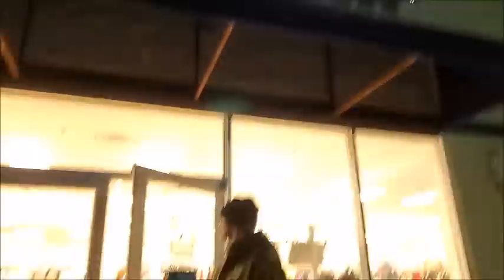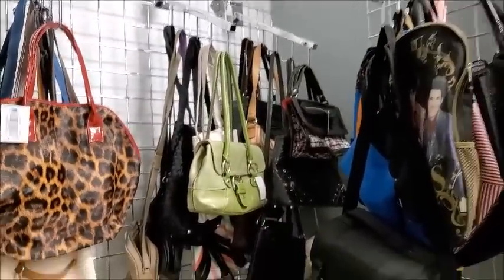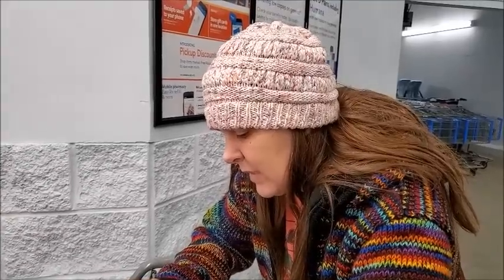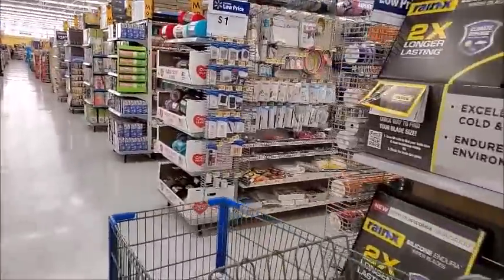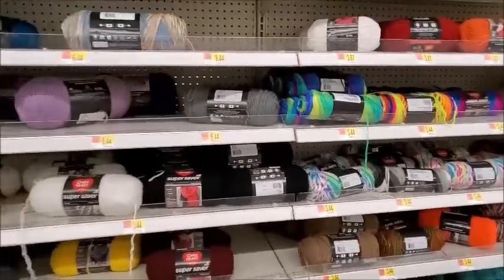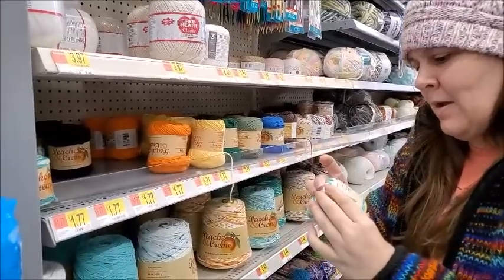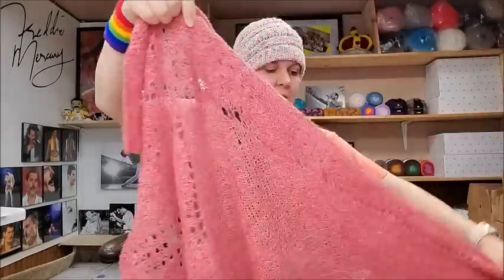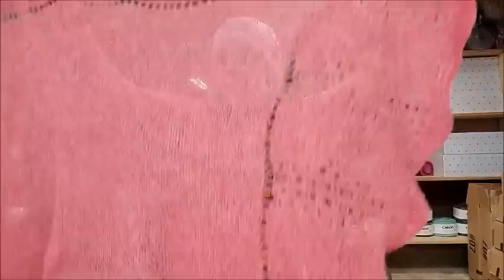Goodwill and Walmart Looking for Yarn